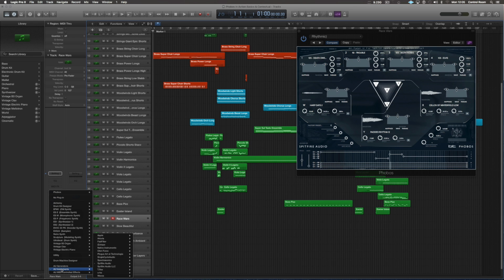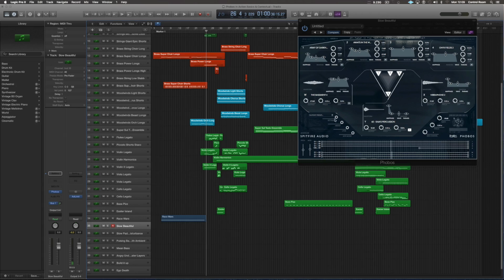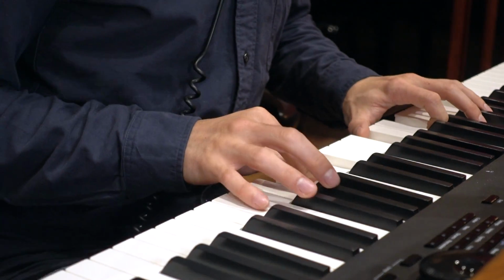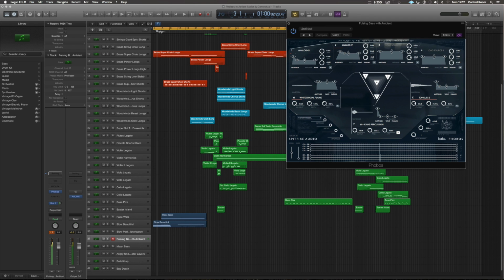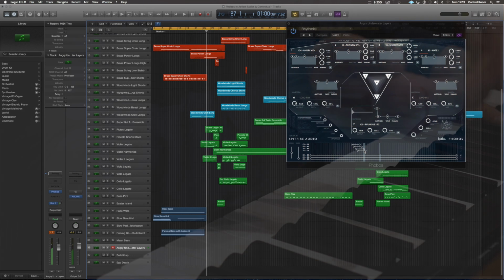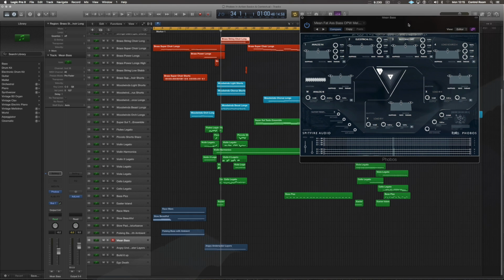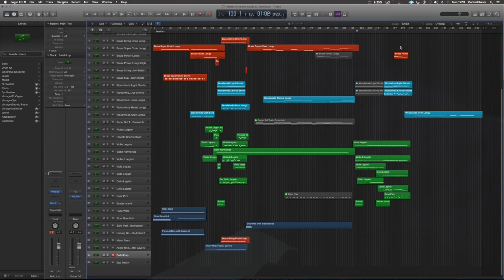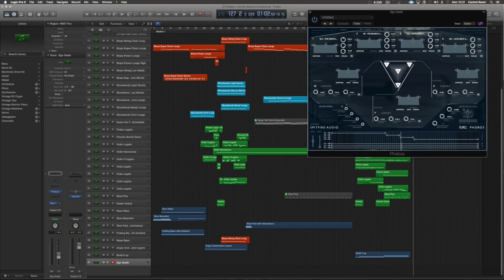In Action: BT Phobos Basics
Here Oliver walks us through his first In Action using his piece, 'The Fallen'.